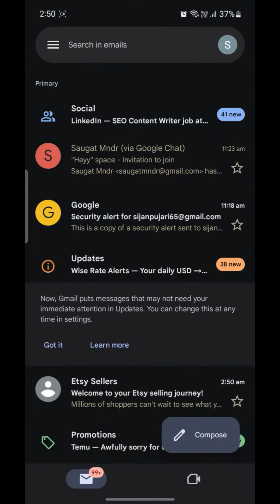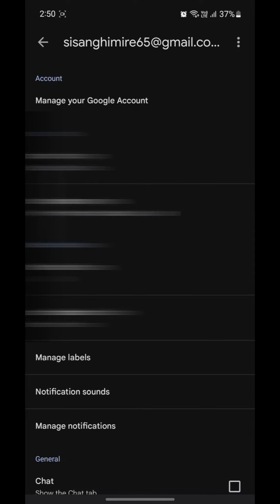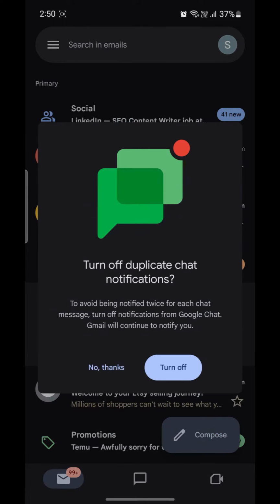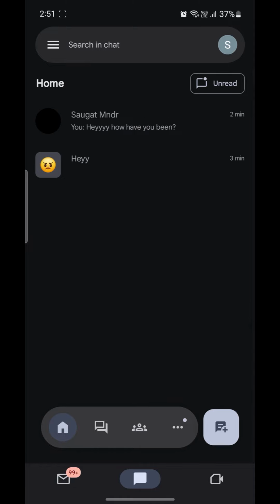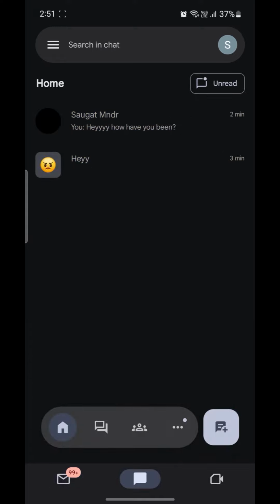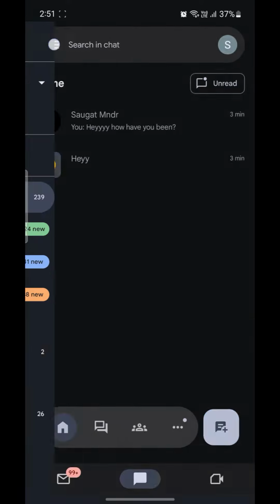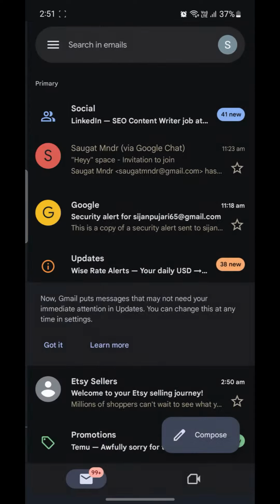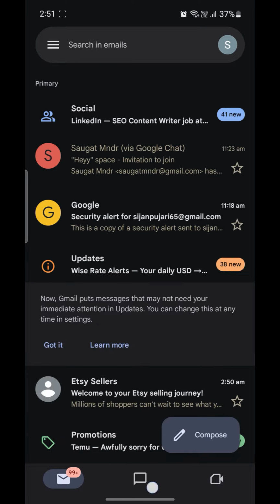How to Enable Google Chat in Gmail 2024?| Activate Google Chat in Gmail Pro Tips !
Need to turn on Google Chat in Gmail? In this guide, "How to Enable Google Chat in Gmail | Activate Google Chat 2024," we’ll walk you through the simple steps to activate Google Chat in your Gmail inbox, making communication more integrated and efficient.